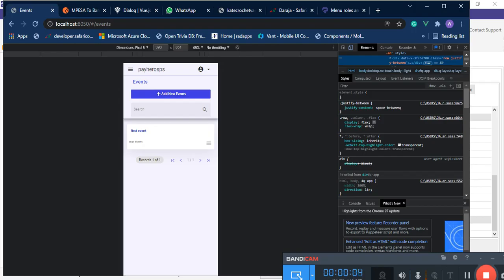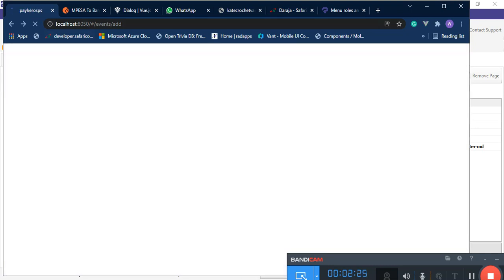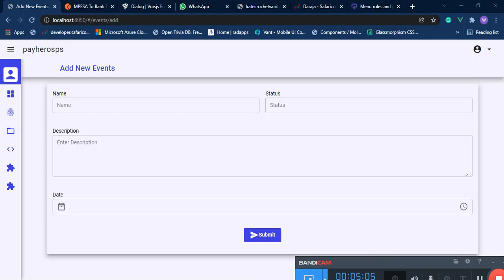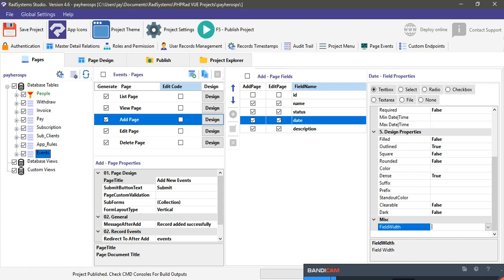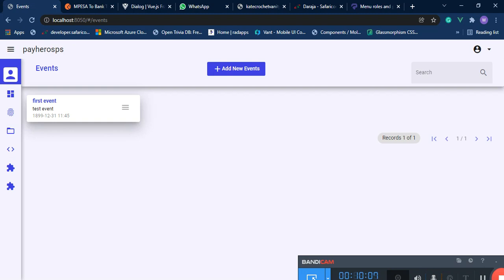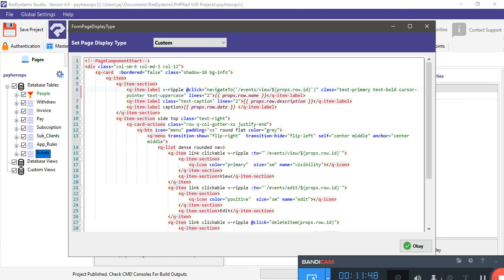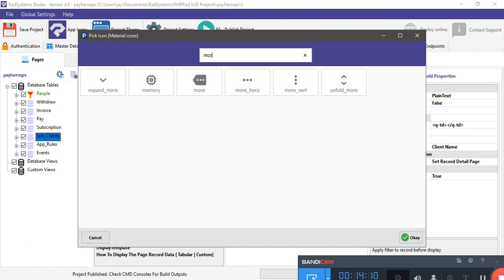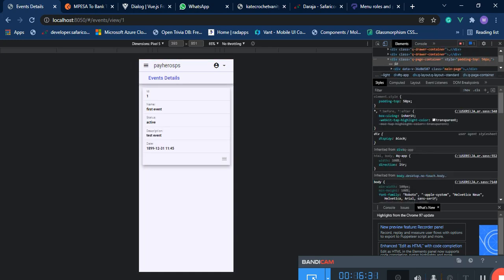ui design with quasar and radsystems